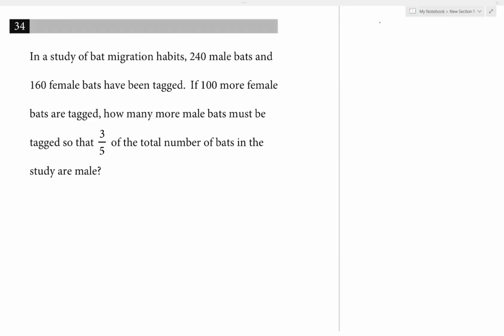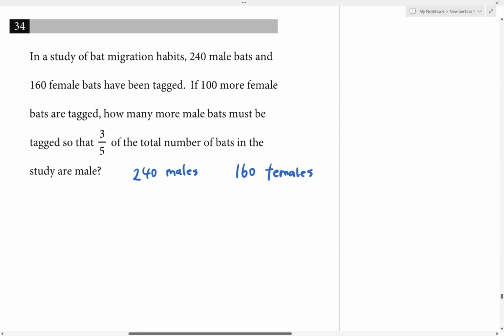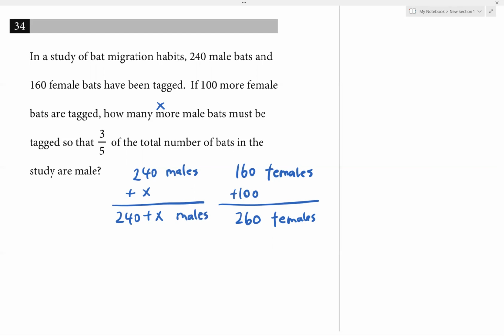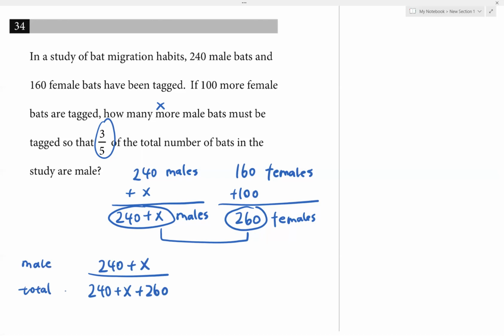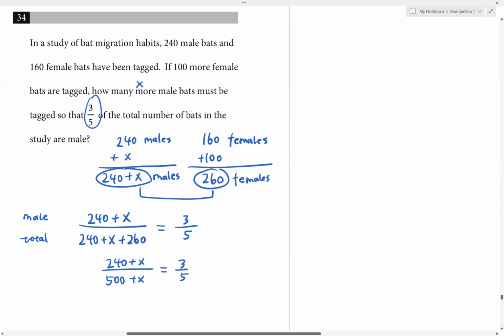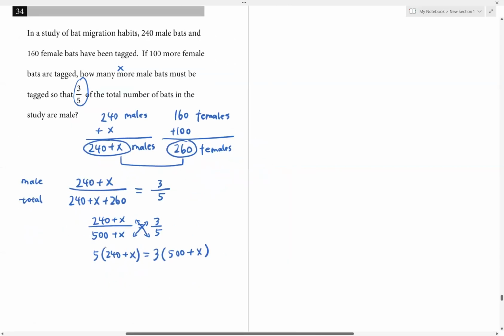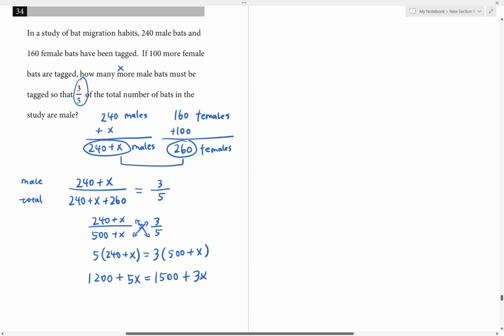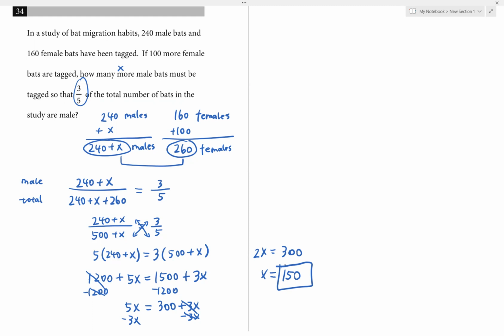SAT Math Test 4 Calculator #34 by Mr. Jimmy